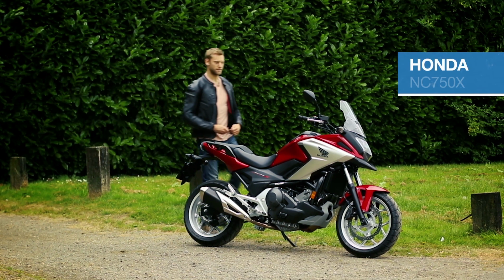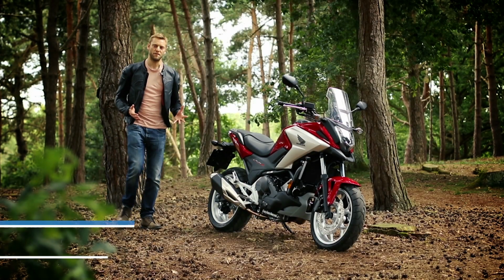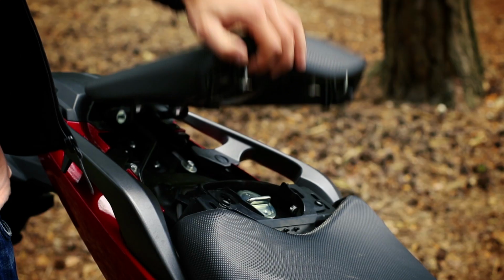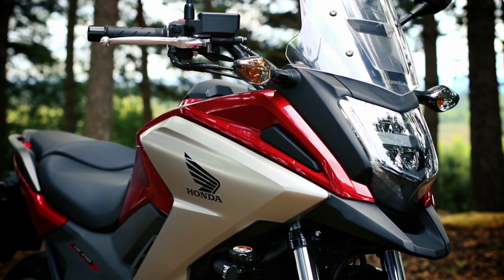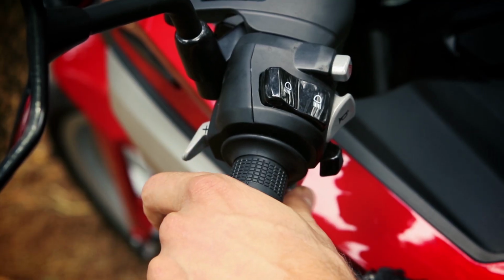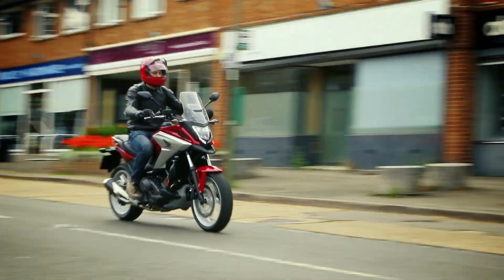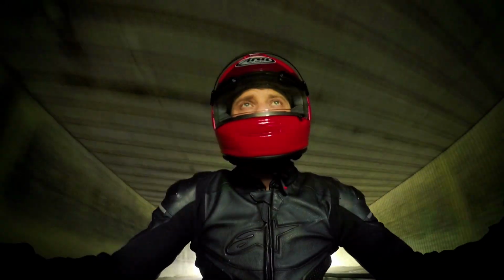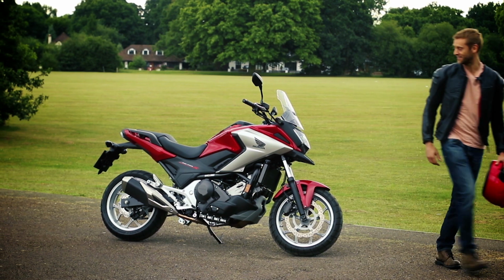Honda NC750X bike review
The Honda NC750X is part of Honda's 'New Concept' range, what looks like a normal motorcycle is much more innovative. Power comes from half a car engine, the efficient Honda Jazz. Jon Quirks finds out more...

We're just as passionate talking about bikes as we are about cars. Check out the latest new bike reviews from Auto Trader’s editor-in-chief Jon Quirk.